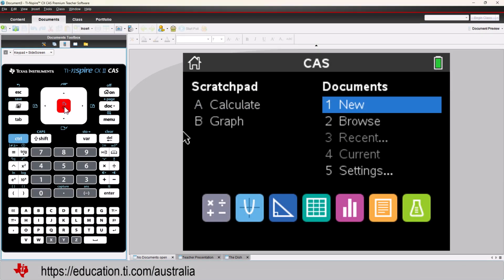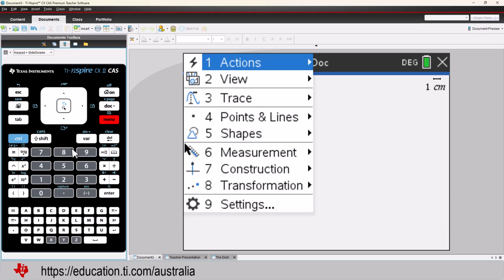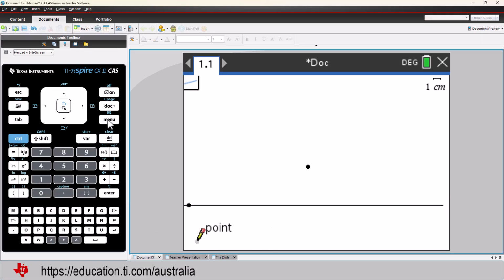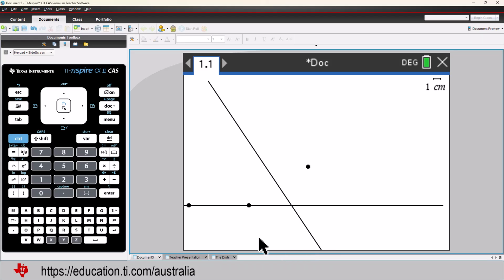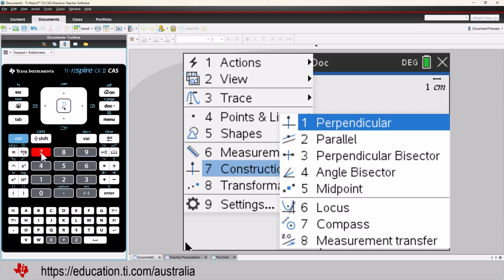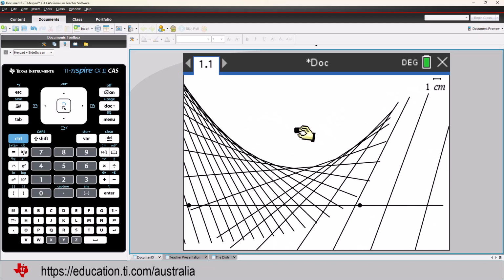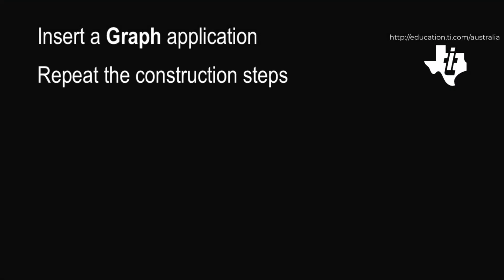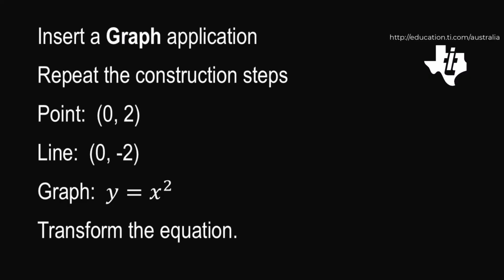Parabolas | Paper Folding Activity with digital options using the TI-Nspire Graphing Calculator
Join us in this engaging activity where we fold real paper to create a net that aligns with a parabola, then transition to a TI-Nspire calculator to explore the same in a dynamic environment including the Geometry and Graphs applications.
This is the first video in this multi-part series where we focus on understanding the properties of parabolas rather than repetition of factorsing, expanding and graphing quadratics.
The video and activity series is completely free. It focuses on the unique properties of parabolas in a simple accessible format. From understanding through to modelling, the series takes a deep dive into this amazing and beautiful mathematical entity.
Perfect for students and educators seeking a hands-on approach to mastering parabola concepts!